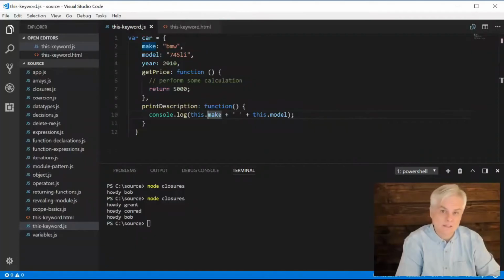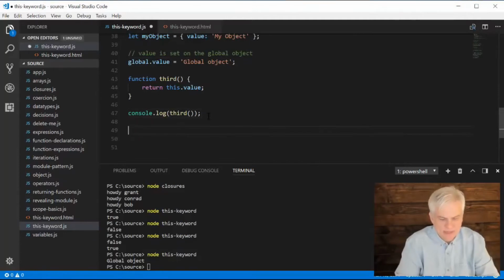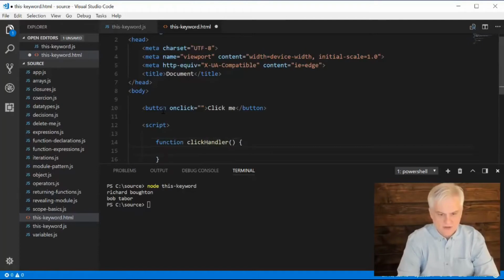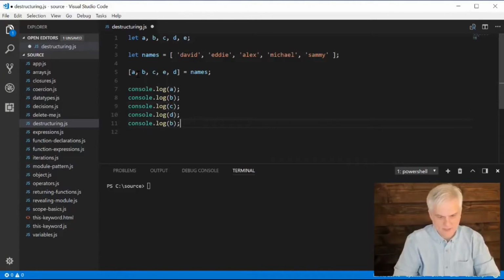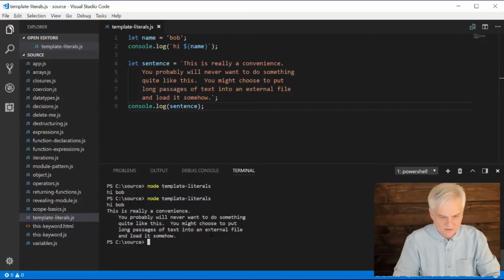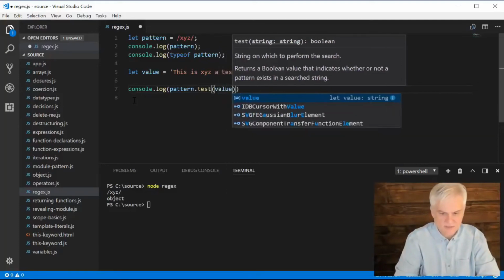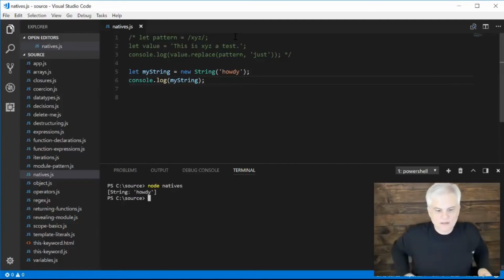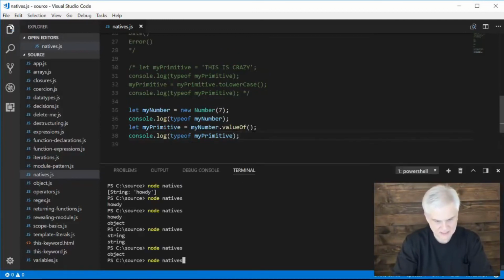تعلم JavaScript في ساعة واحدة#javascript#7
Watch this JavaScript tutorial for beginners to learn JavaScript programming from scratch.
Best JavaScript Frameworks, Libraries and Tools to Use in 2019

⭐️Course Contents⭐️

01 | Introduction
Get an introduction from Bob, as he kicks off the course, sets expectations, and gives you a little guidance for the road ahead.

02 | Setting Up the Development Environment
See how to install Node and Visual Studio Code, and learn why you need each. Watch as Bob writes a first tiny line of code to make sure that the installation is ready.

03 | Basic JavaScript Syntax
Hear about the basics of the JavaScript syntax, including how JavaScript is executed, how to create a properly formed statement, and more.

04 | Variables
Learn what variables are and how to declare, initialize, set, and get values from them.

05 | Data Types
JavaScript works with data types differently than other programming languages do. Learn from Bob as he explains some of the most basic data types and how to determine the type held by a variable.

06 | Type Coercion and Conversion
Sometimes you need to explicitly convert the data type of a value into a different data type. Sometimes JavaScript will do this automatically for you. Bob explains how and why this happens.

07 | Expressions and Operators
Learn how to spot a well-formed expression and how to compose expressions through the combination of operators and operands.

08 | Arrays
Watch as Bob demonstrates how to use arrays, how to add/remove elements of an array, how to access elements of an array using the index, how to get the number of elements in an array, and more.

09 | Function Declaration
Get an introduction to functions, as Bob shows you one way to define a function, how to call the function, how to pass parameters into a function, how to return values from a function, and more.

10 | Function Expressions
Sometimes a function declaration is more than you need. Get details in this lesson, as Bob demonstrates how to use a function expression and how to create an immediately invoked function expression.

11 | Decision Statements
Learn how to add logic to your applications by testing conditions using if / else statements, switch / case statements, and the ternary operator.

12 | Iteration Statements
Watch as Bob introduces the For and While statements, which enable you to loop through lists of values and perform operations on them.

13 | Basics of Scope
Hear an explanation of the notion of the lifetime of variables and their reach into other code blocks, in this discussion of scope.

14 | Returning Functions from Functions
As a building block toward a more sophisticated approach to building JavaScript applications, see how you can return functions from functions.

15 | Object Literals
Objects contain properties and functions that describe attributes of the object and its behavior, respectively. Watch as Bob demonstrates how to create object literals.

16 | Module Pattern and Revealing Module Pattern
Learn how to introduce variables and functions without leaving an unnecessarily large footprint on the global scope.

17 | Closures
Closures allow developers to bind functions to their execution context, including variables, so you can build specialized versions of functions. Learn how closures work and how to create them.

18 | this Keyword
Get the details on the "this" keyword, which causes a lot of confusion for JavaScript developers. Listen as Bob explains what this mysterious object is and how to bend it to your will.